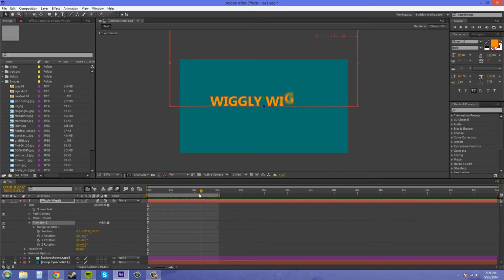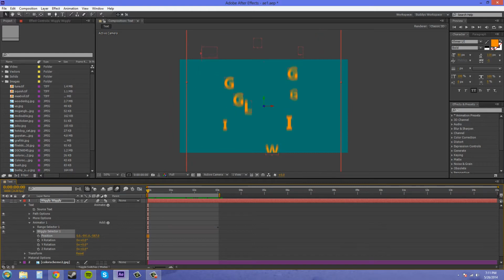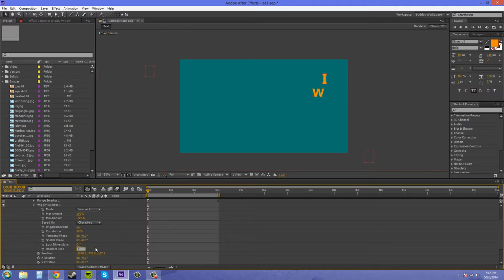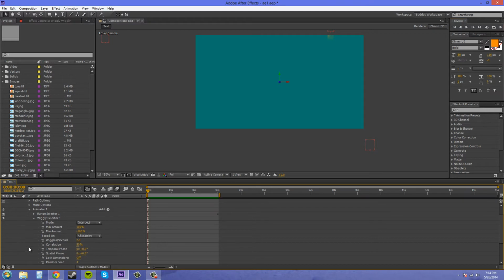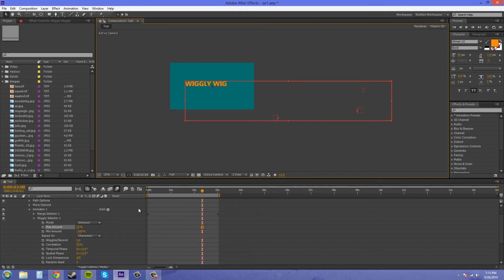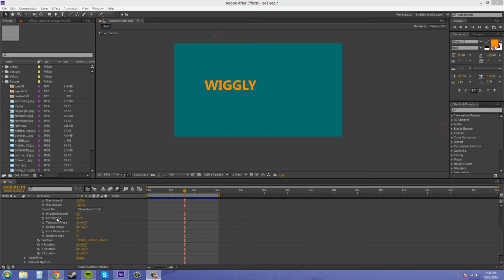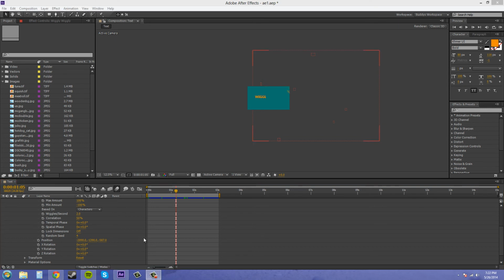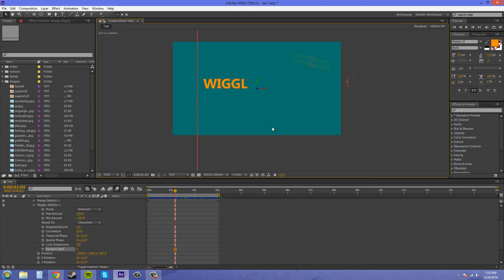After Effects CS6 Tutorial - 125 - How to use the Wiggly Selector on Text